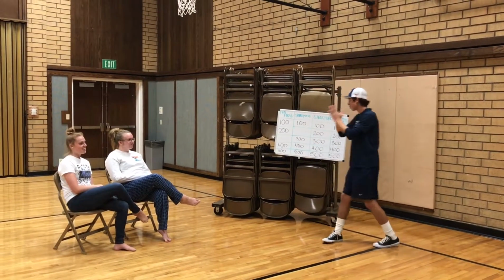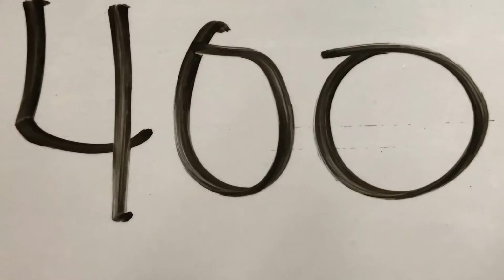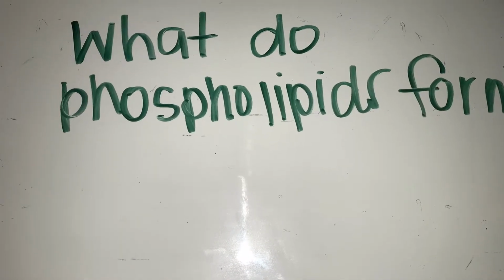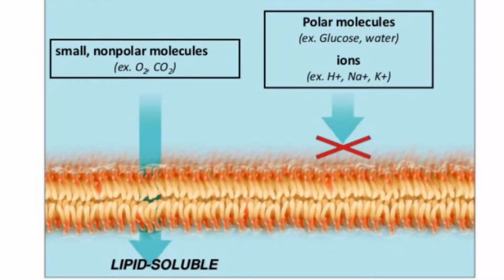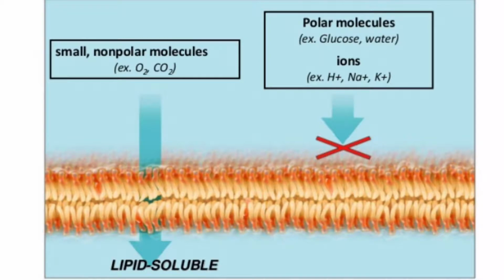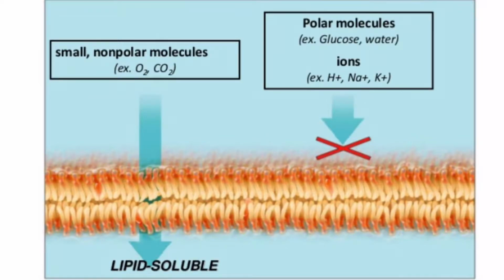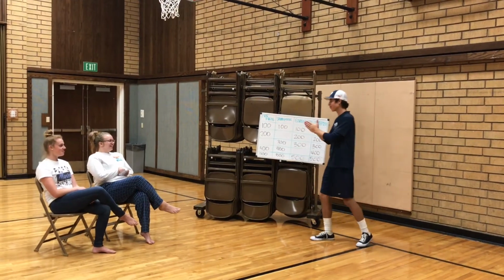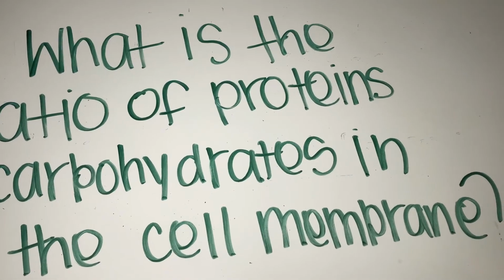October 12, 2017